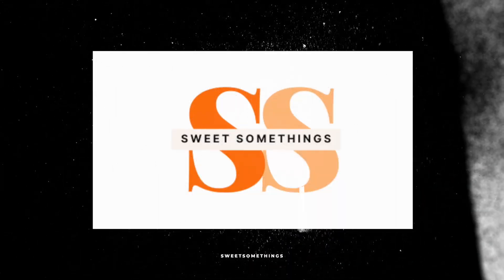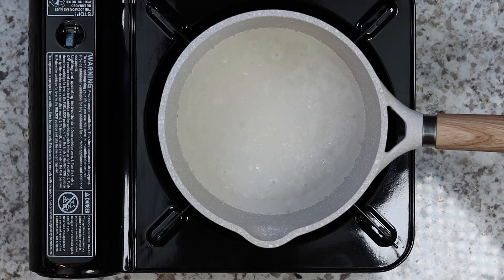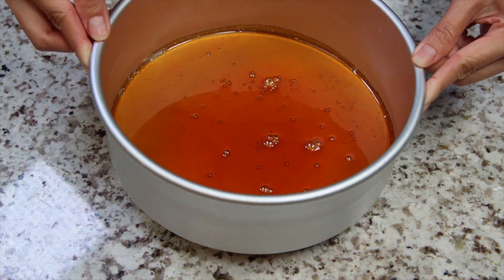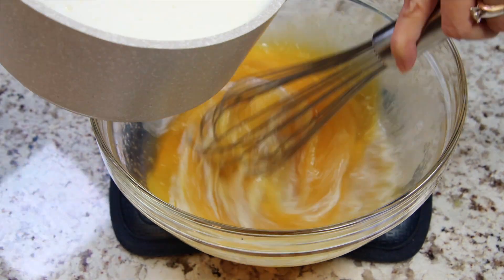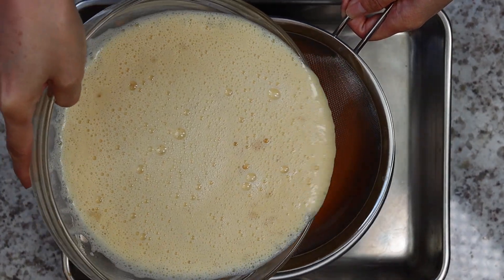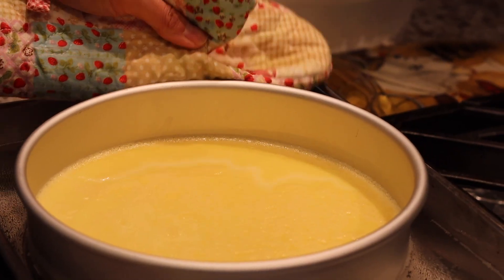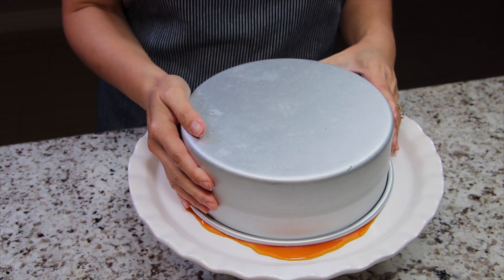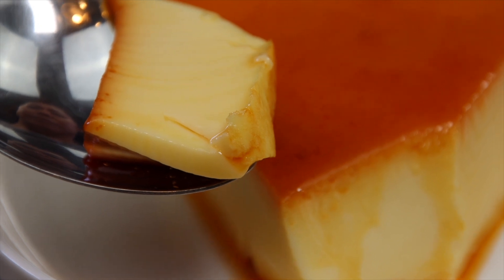EASY Classic Crème Caramel - Light and silky smooth FLAN - NO Condensed milk, NO heavy cream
If you are a custard lover, DO NOT miss out on this. In this video, I will show you how to make a Classic Crème caramel.  It is similar to a flan but made without condensed milk or heavy cream. You get a much lighter and silkier texture. It is a family favorite!!!

Yield: One 8"

Caramel Ingredients:
Granulated sugar 125g
Water                      20g

Custard Ingredients:
Whole eggs           334g
Granulated sugar 130g
Sea salt                  2g
Vanilla extract      10g
Whole milk            834g